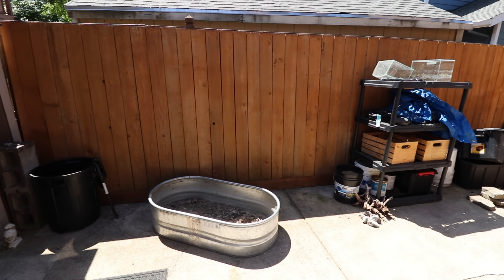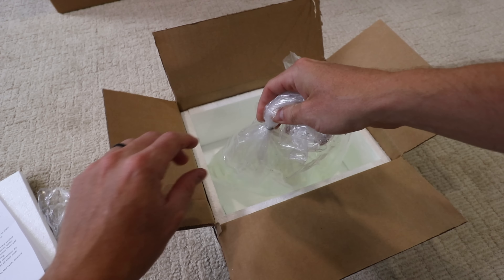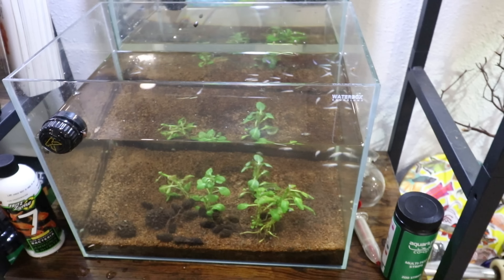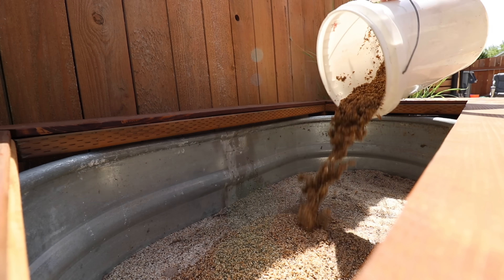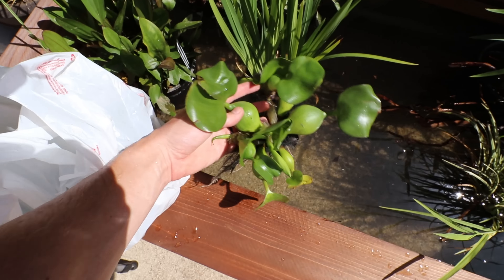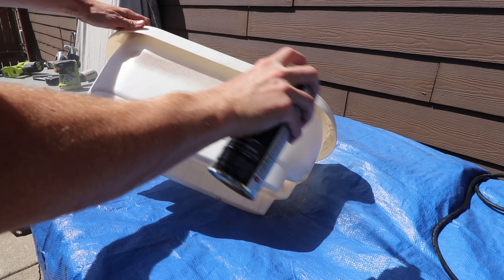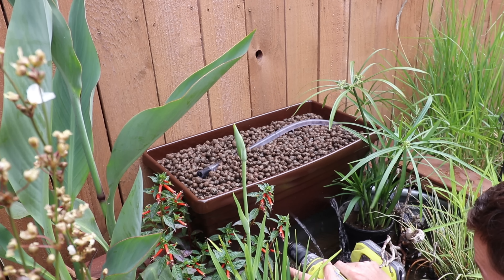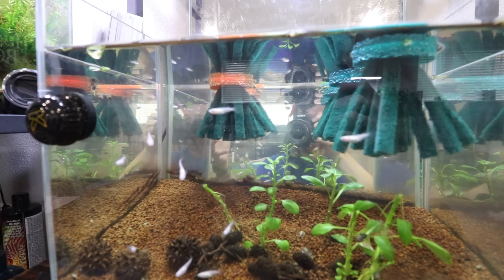Making A Fancy DIY Patio Fish Pond w/ Aquaponics Filter!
🔥Rimless Aquariums
🌿Save 15% On Aquarium Plants

Today we set up a nice backyard patio fish pond using a stock feeding tub. Its about 50 gallons and should be good for smaller common pond fish. We made it look a lot better by doing a little bit of wood working and created a nice cover for the stainless steel tub. We also added an aquaponics filter that we can fill with kale and other plants/fruits and vegetables!  A few small goldfish were also added to make this a peaceful pond!